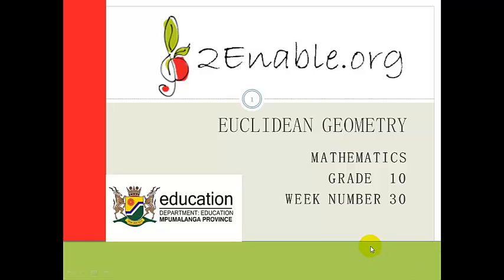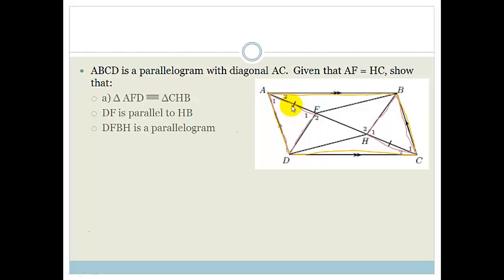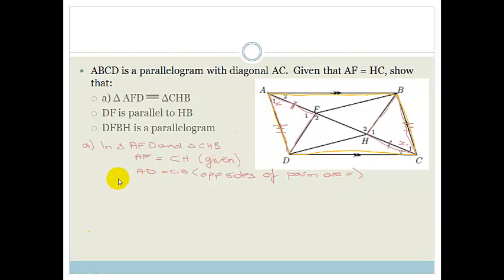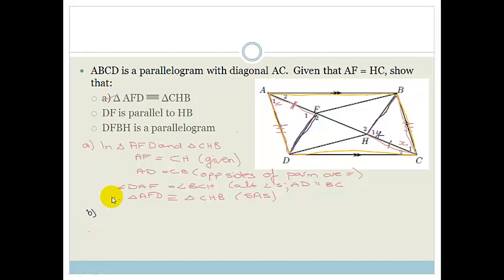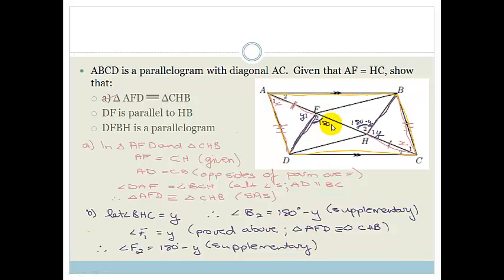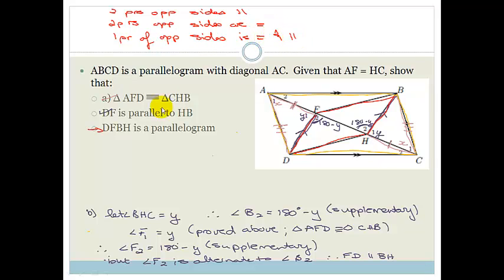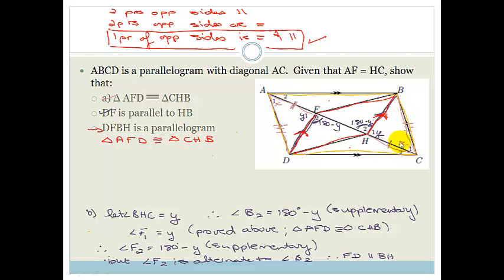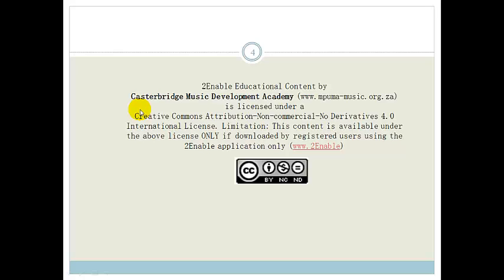Week 30 Lesson 1 Euclidean Geometry